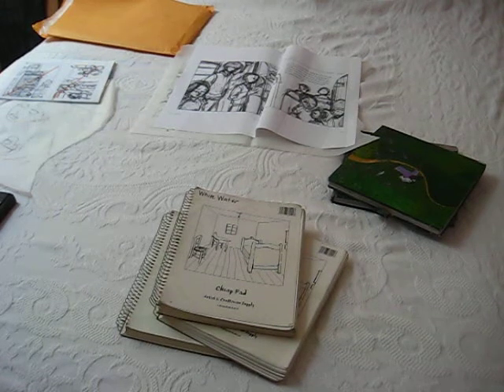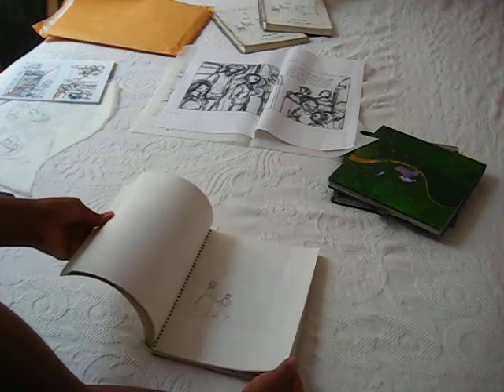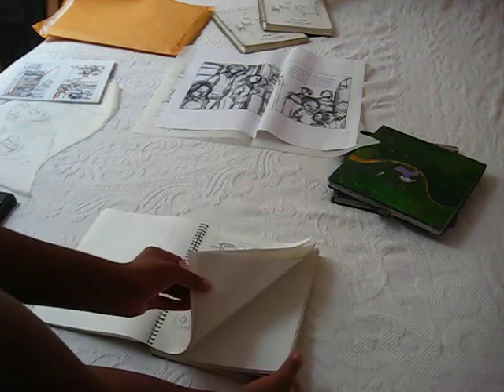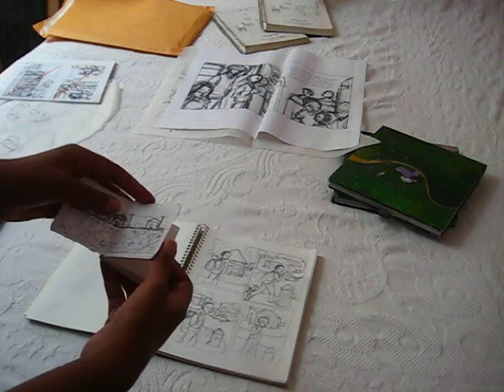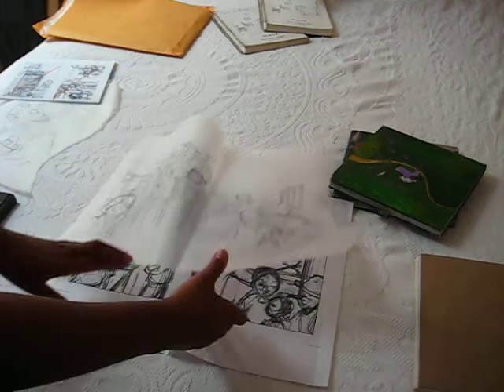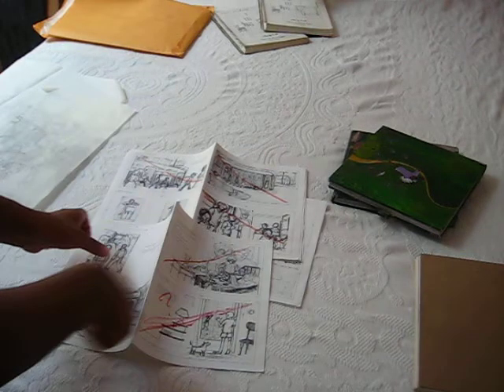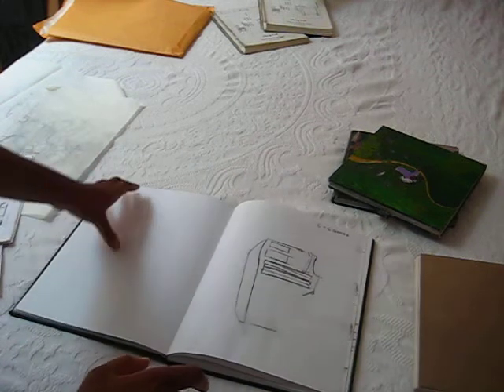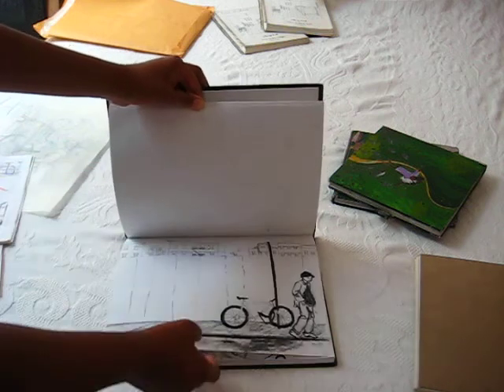My working process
This video was originally made for the popular children's book salon, Seven Impossible Things Before Breakfast. It is a brief look into how I build a picturebook, from the ground up. You can read the entire interview inline here: